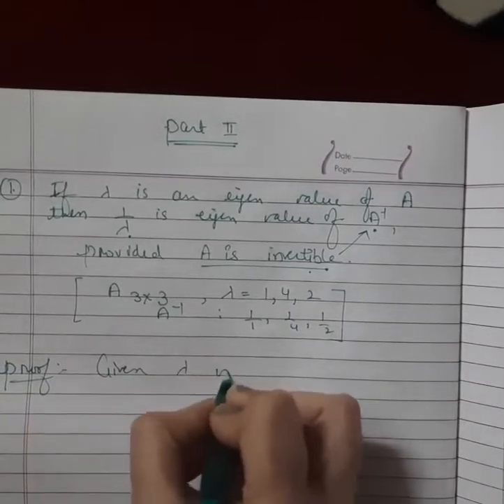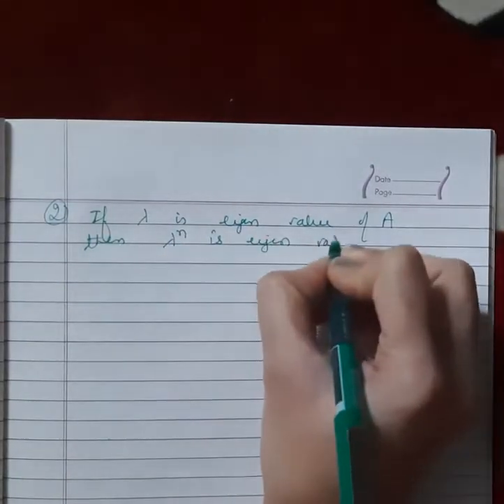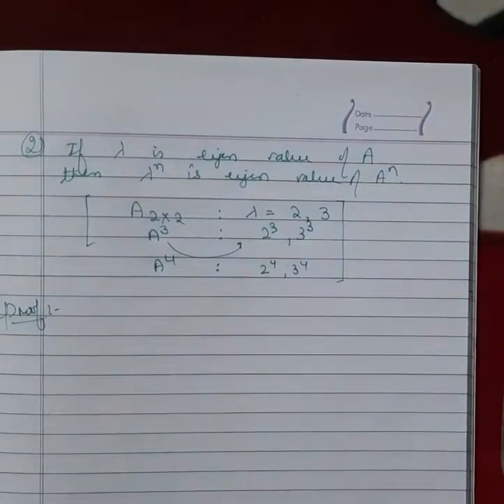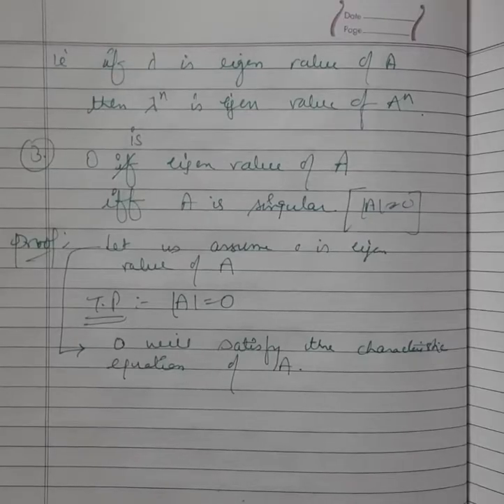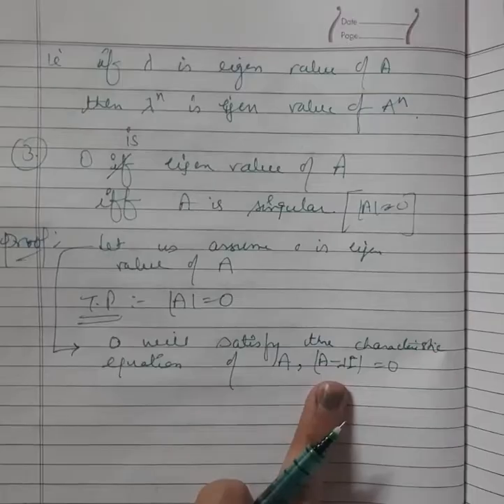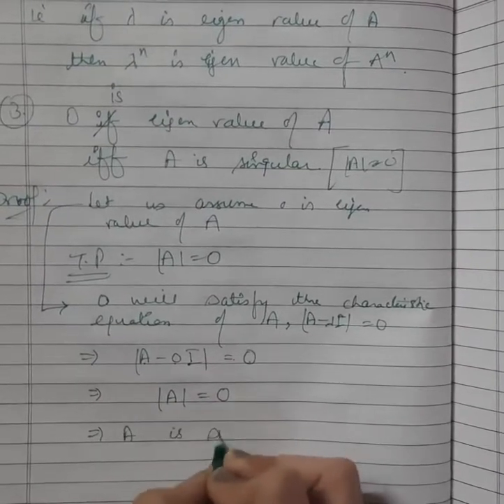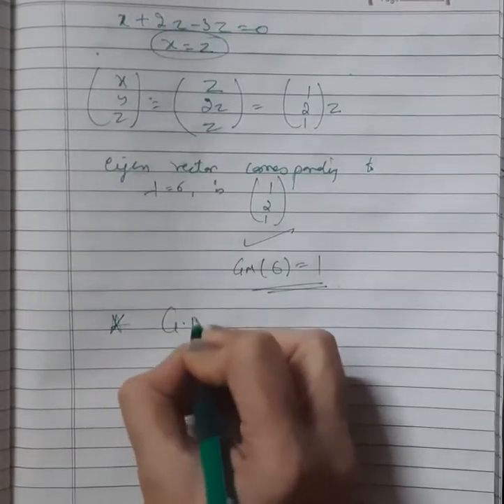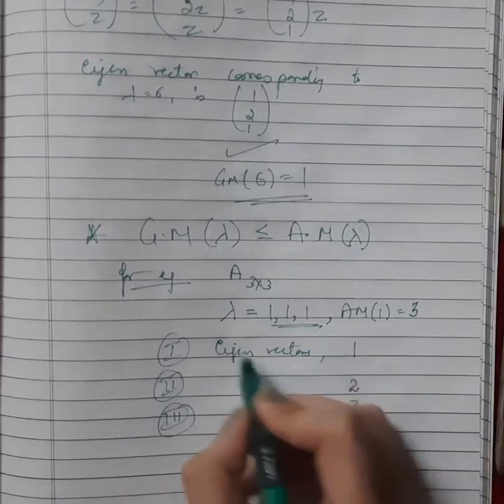Eigen Values and Eigen Vectors of a matrix| Important Results